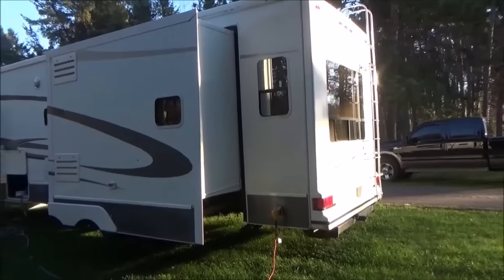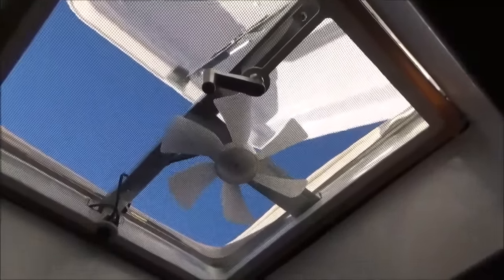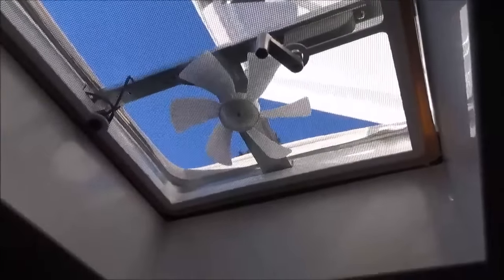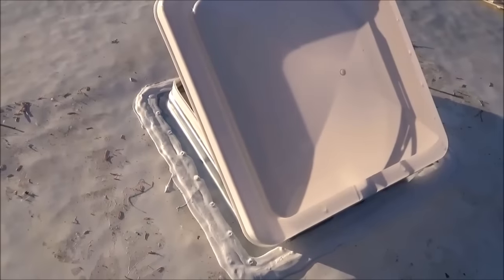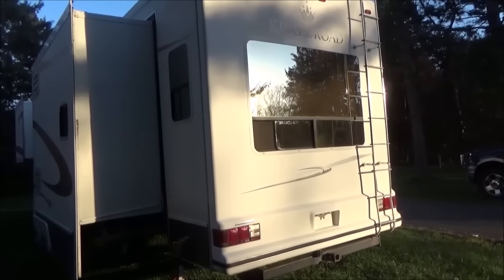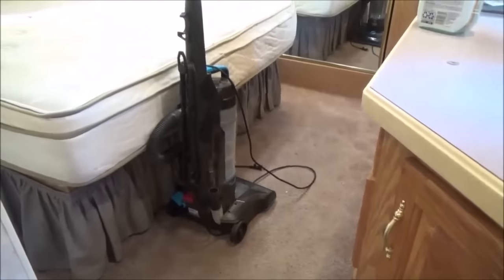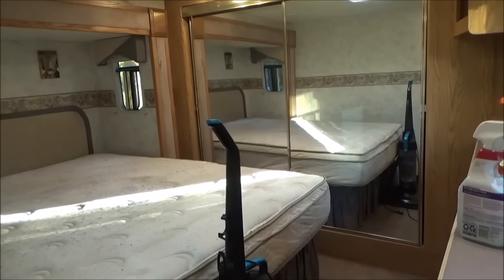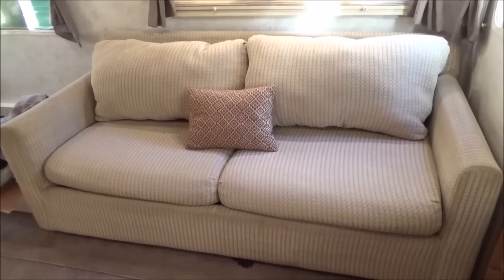5th Wheel Travel Trailer. Part 3. Just about finished.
The Louisiana travel trailer is pretty much ready to head south. All the cleaning is done. All the repairs are done. Its looking good. Possible snow coming later this week and if so I need to pull the slides in. I finished everything up today just in case.